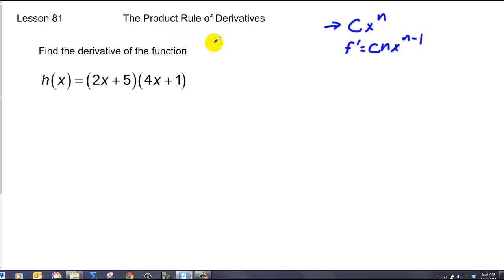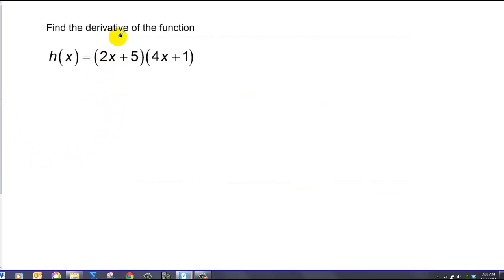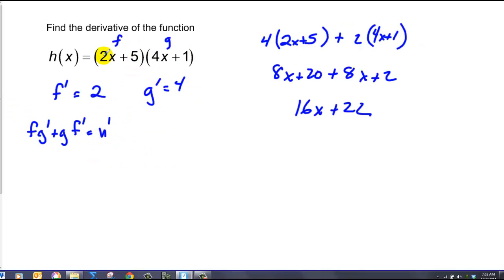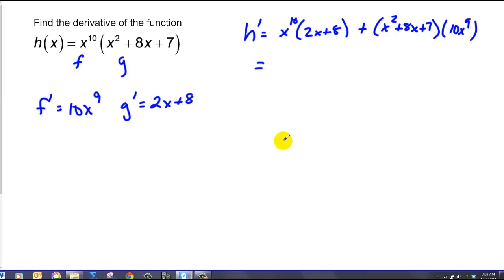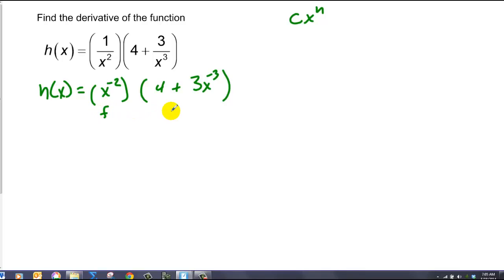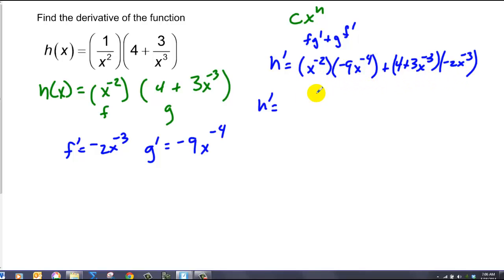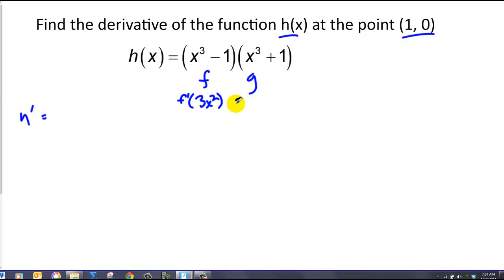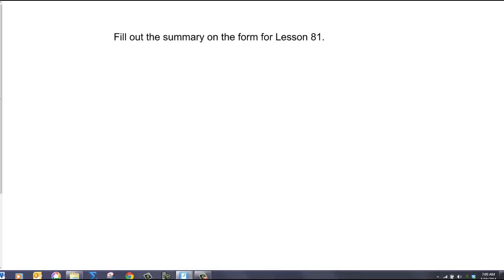Lesson 81 Product Rule of Derivatives